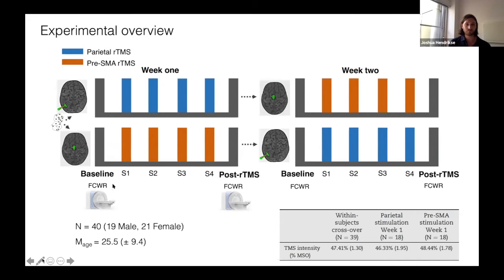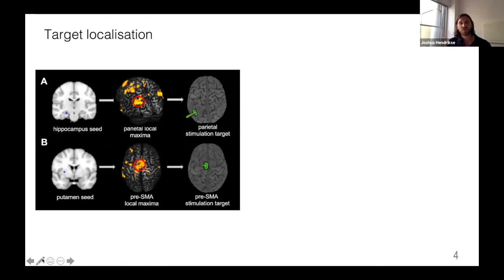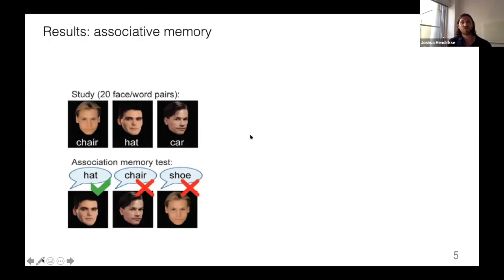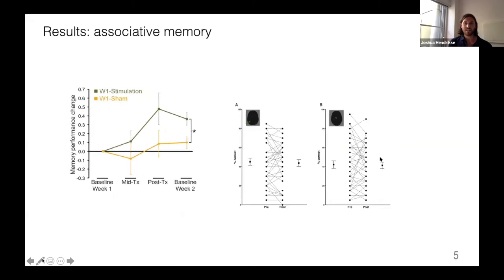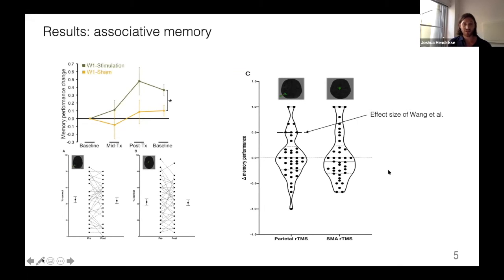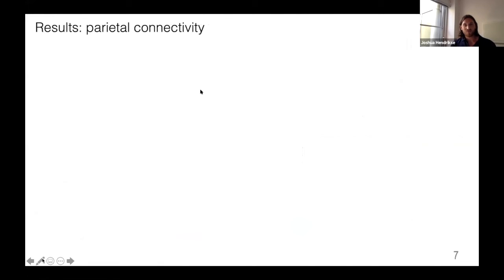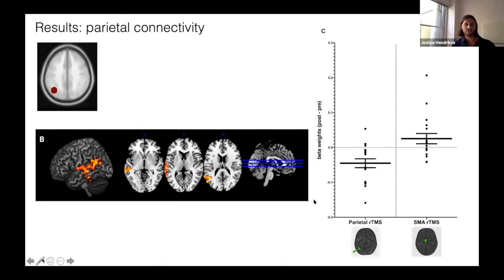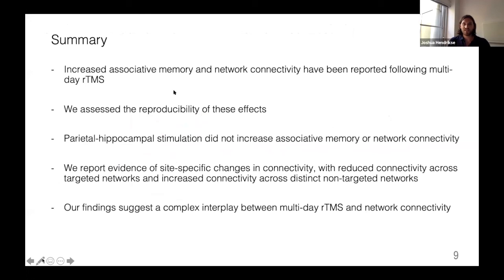ABSS2021: Joshua Hendrikse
The effects of multi-day rTMS on functional connectivity and associative memory performance